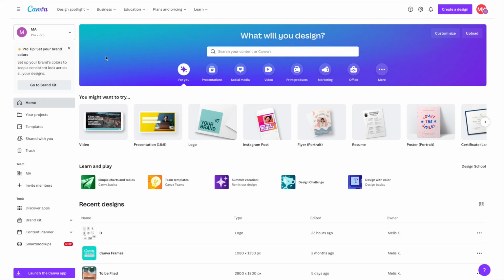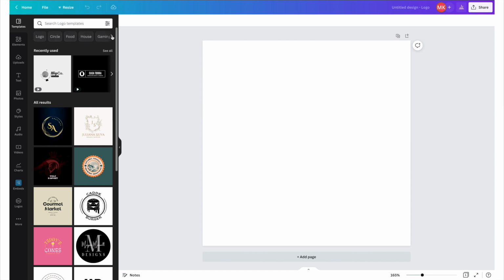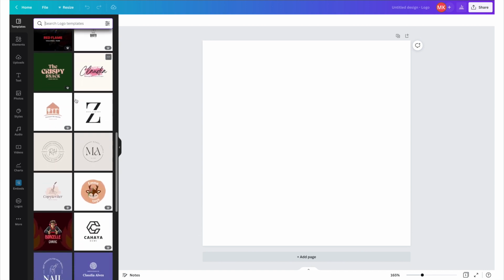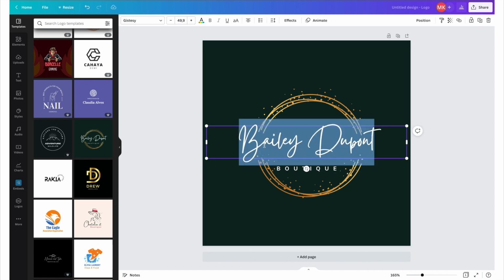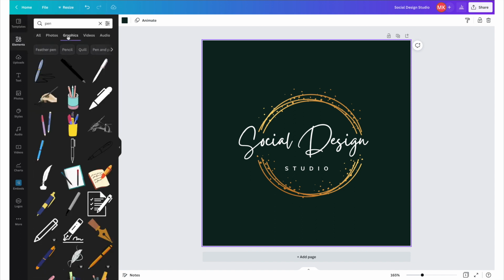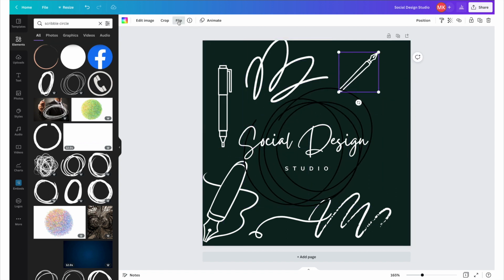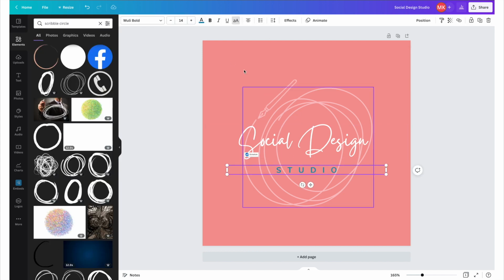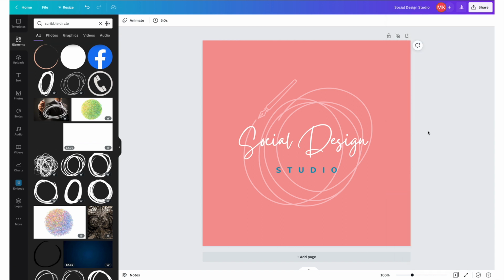How to Make a Logo (for free) Using Canva Logo Library | Quick and Easy Logo Tutorial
►►Dog / Pet Niche IG Post Templates

🛠️ ALL THE TOOLS I'VE MENTIONED